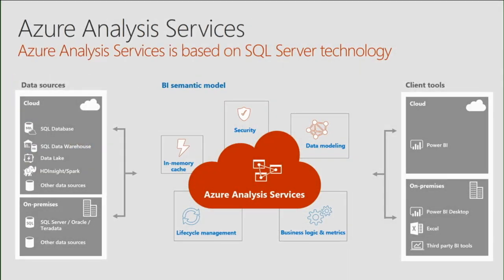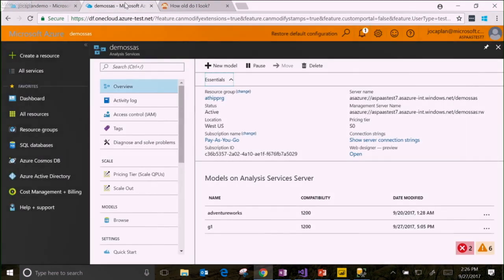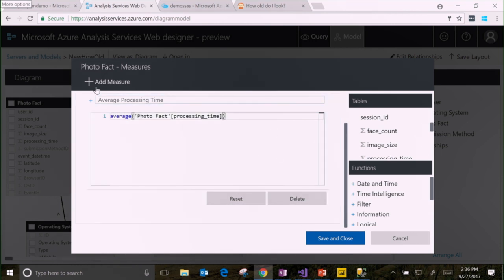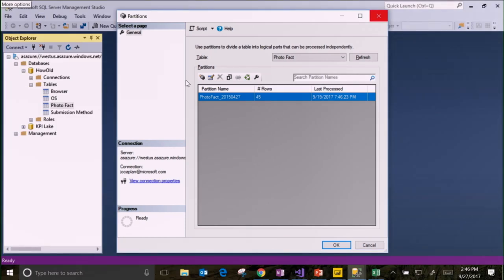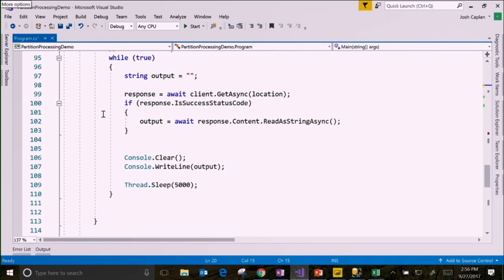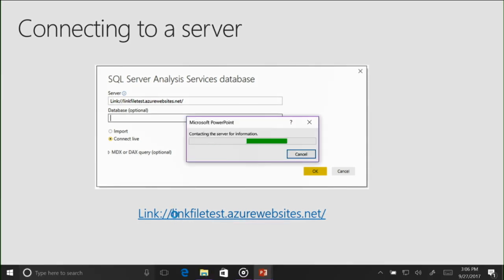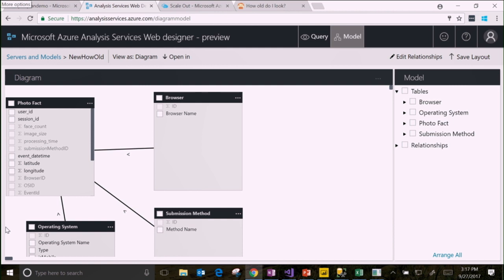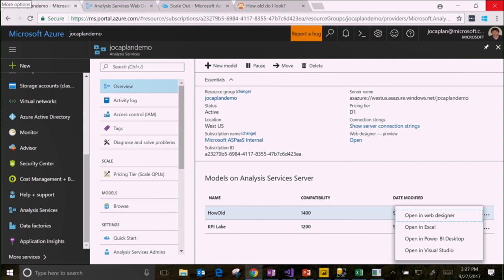Delivering enterprise BI with Azure Analysis Services - BRK3098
Learn how to deliver analytics at the speed of thought with Azure Analysis Services on top of a petabyte-scale SQL Data Warehouse and Azure HDInsight Spark implementation. This session covers best practices for managing processing and query accelerating at scale, implementing change management for data governance, and designing for performance and security. These advanced techniques are demonstrated through an actual implementation including architecture, code, data flows, and tips and tricks.